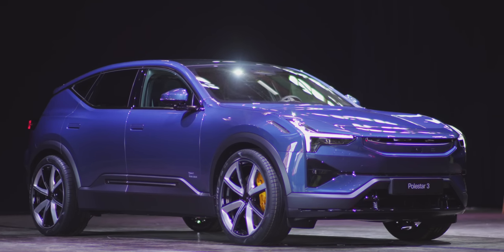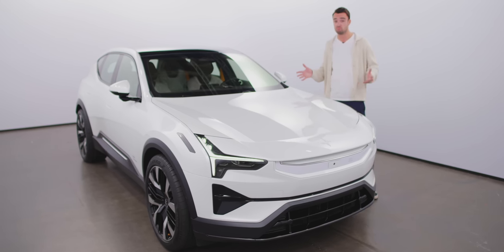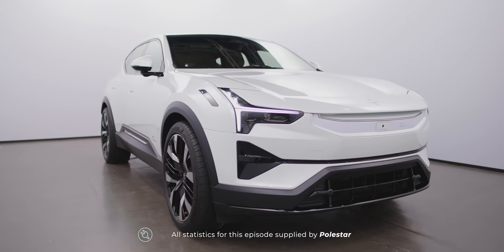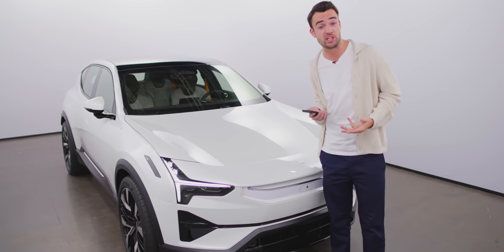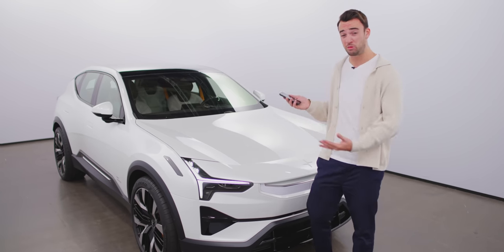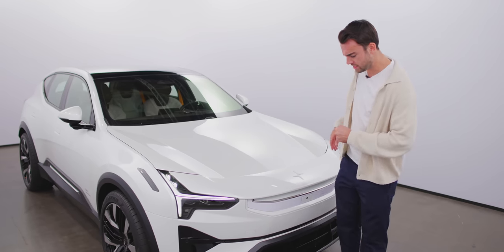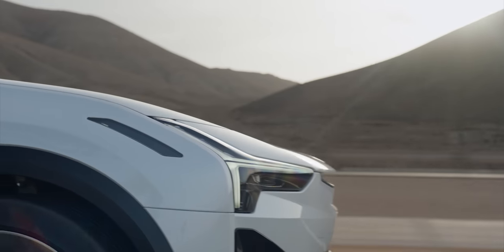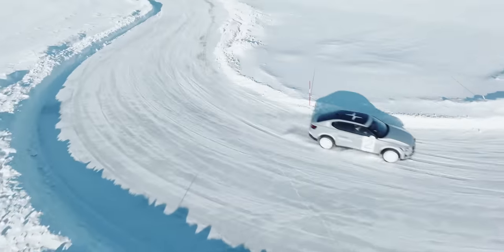This Is The New Polestar 3!!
Jack Scarlett heads to Denmark for the global unveiling of the hotly anticipated new Polestar 3: a large, all-electric SUV which Polestar claims is purpose-built for the sustainable future. But can a giant SUV ever be truly sustainable? Do cars like this deserve a place in our future at all? Check out the video to see what Jack thinks...

00:00 So much hype
1:39 The essential info
3:41 Polestar's next four cars
4:18 The burning question...
4:55 Exterior walkaround
8:36 Performance stats
9:42 Range, efficiency, charging
10:53 Round the back
11:35 Where's the sustainability?
12:52 Interior
16:28 Sustainable luxury
17:41 Back seat Jack test
19:01 What do we think?